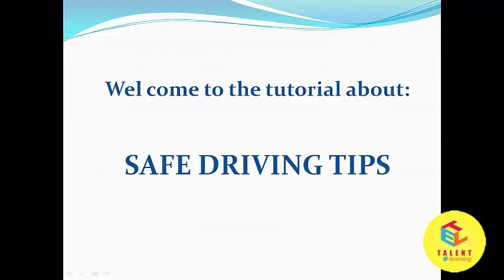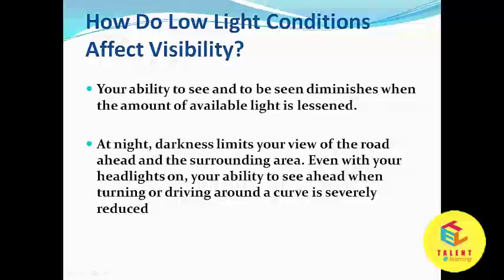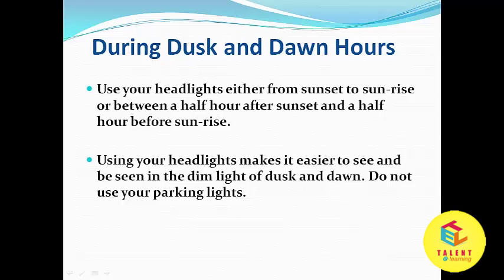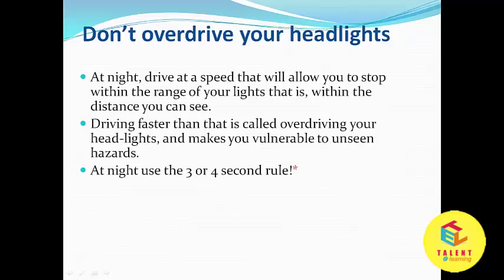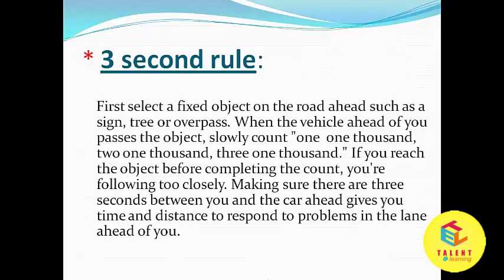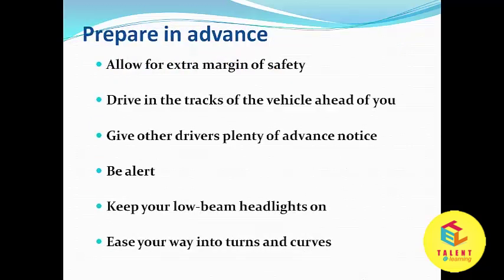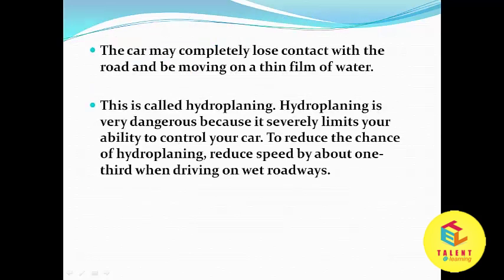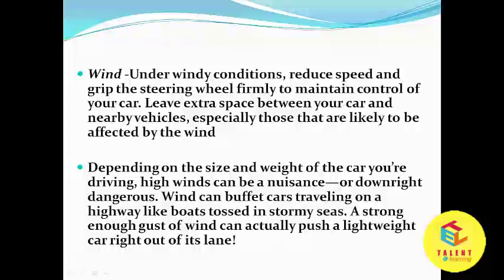Safe Driving Tips